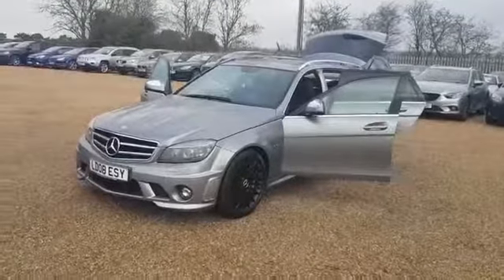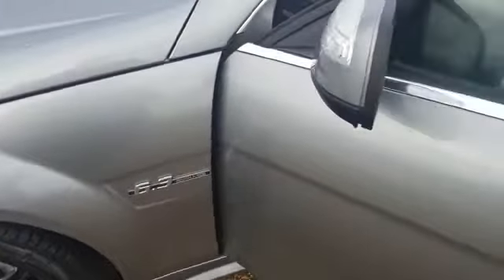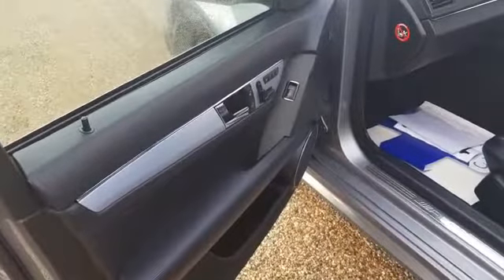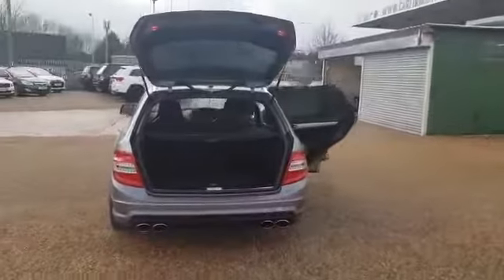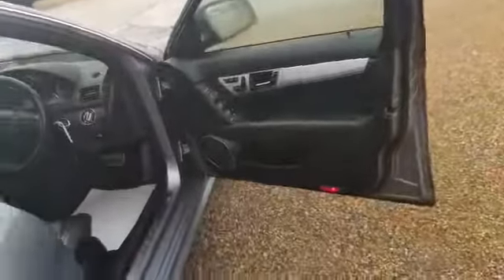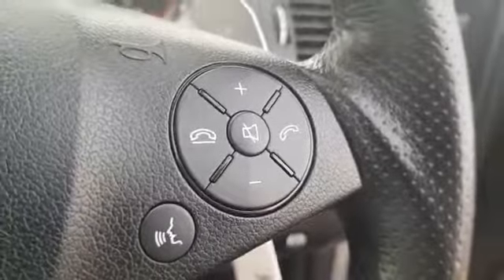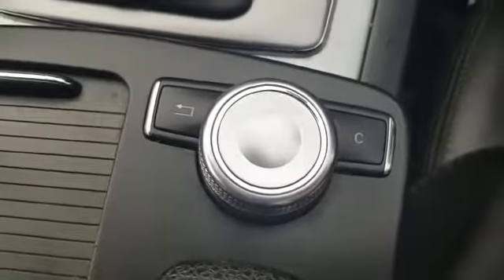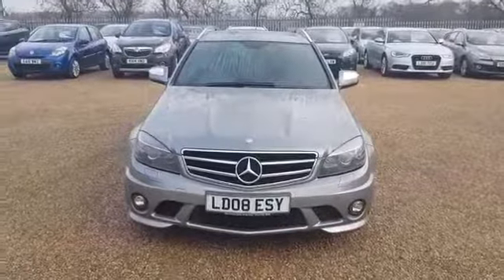2008 Mercedes Benz c63 6.3l V8 AMG estate